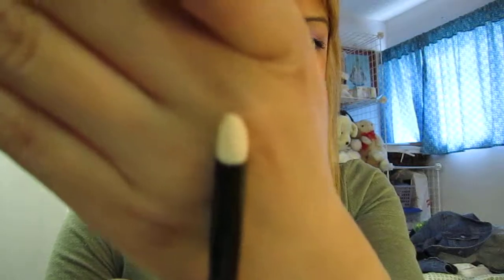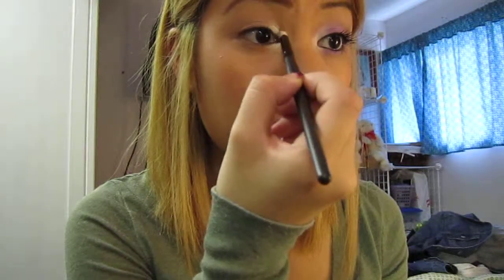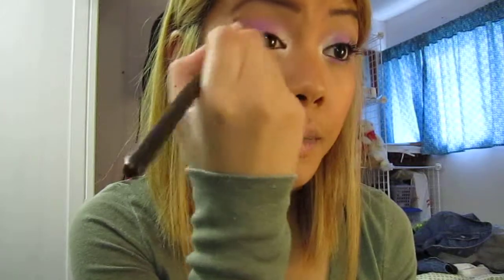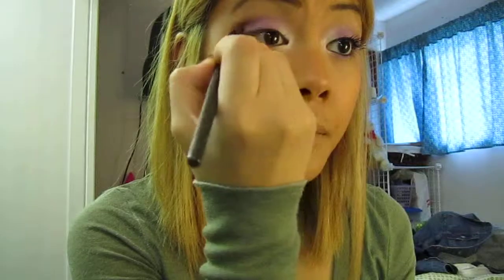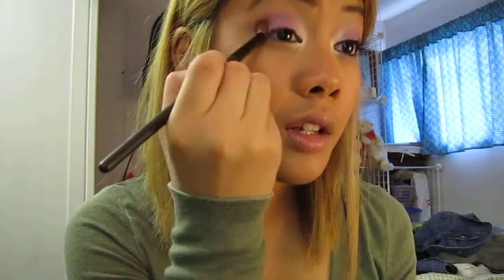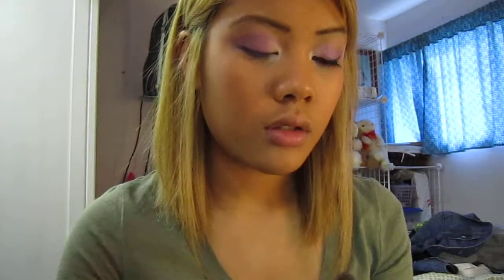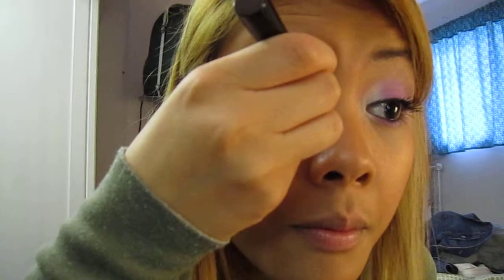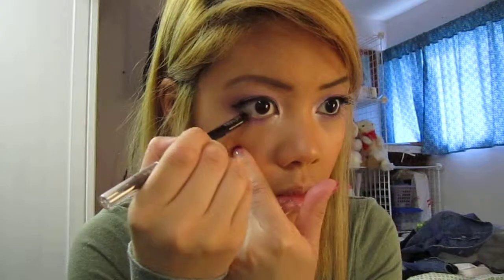Tutorial: Spring purple.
Hey everyone I am back with another video!
Like what you see and wanna see more?
Simply Subby me it would mean so much!
xoxo mauryn delarosa